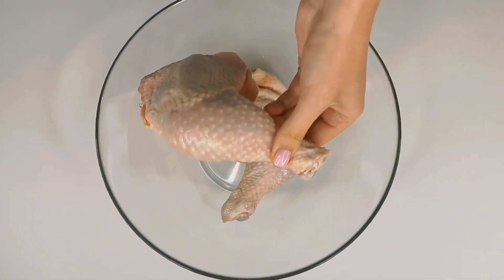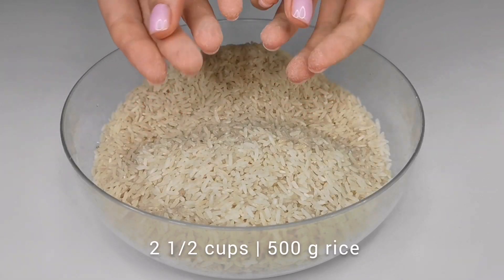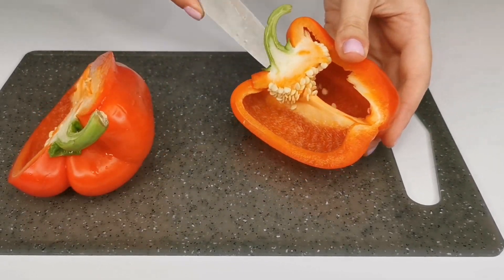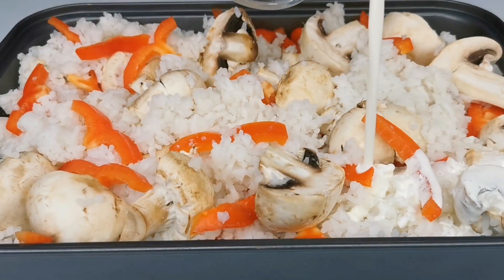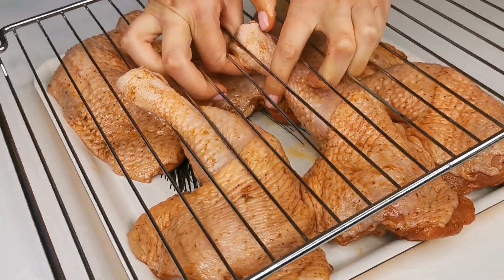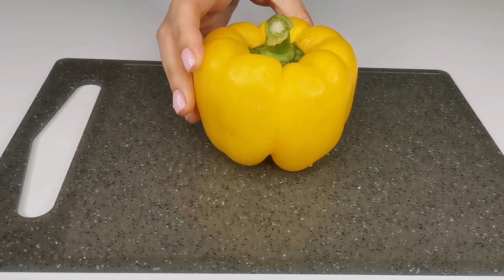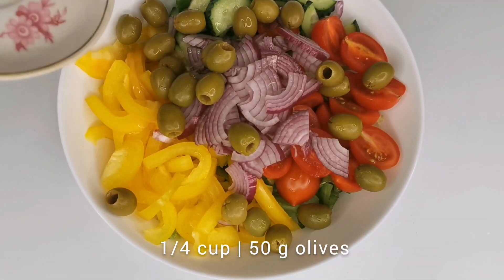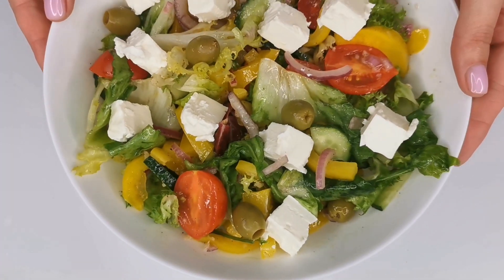This recipe will drive you crazy! Chicken fillet with rice! Incredibly delicious recipe!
😊Let's cook today a delicious and hearty lunch for the whole family! You will really enjoy this combination of chicken legs with rice and salad!

Ingredients:
◾️Chicken legs - 6 pieces
◾️Salt - 10 grams
◾️Sweet pepper - 5 grams
◾️Black pepper - 5 grams

For rice:
◾️Water - 1 liter
◾️Rice - 500 grams
◾️BOIL for 5 minutes, covered
◾️Mushrooms - 300 grams
◾️Red bell pepper - 1 piece
◾️Chicken broth - 500 ml
◾️Turmeric - 5 grams
◾️Salt - 8 grams
◾️Sweet culinary cream - 200 ml

IN THE OVEN at 180°C/40 minutes
Size of the tray: 20 x 26 cm

For salad:
◾️Iceberg lettuce - 200 grams
◾️Yellow bell pepper - 1 piece
◾️Cucumber - 1 piece
◾️Cherry tomatoes - 100 grams
◾️Red onion - 1 piece
◾️Green olives - 50 grams
◾️Feta cheese - 50 grams

For dressing:
◾️Black pepper - 4 grams